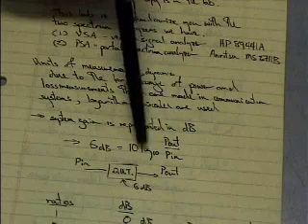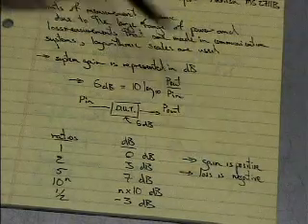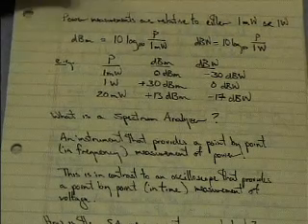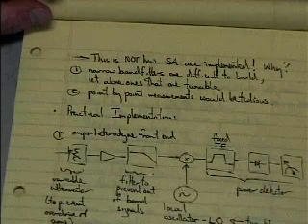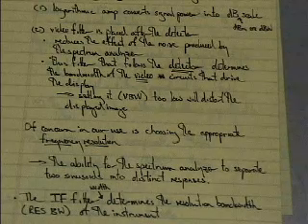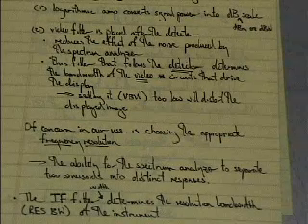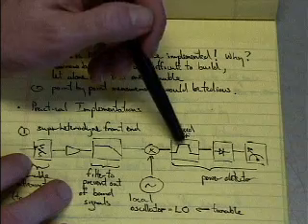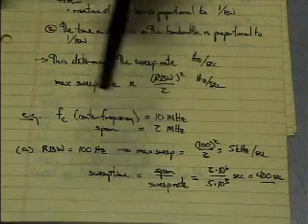ee186 lab1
This video covers the basics of spectrum analysis.